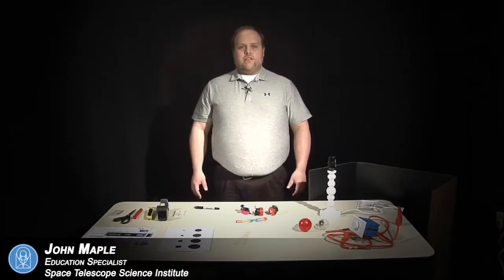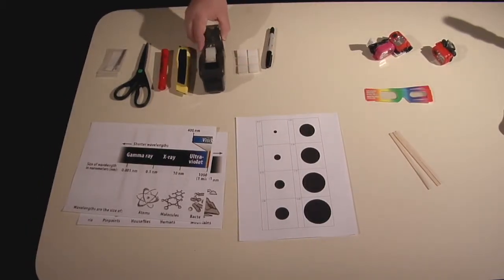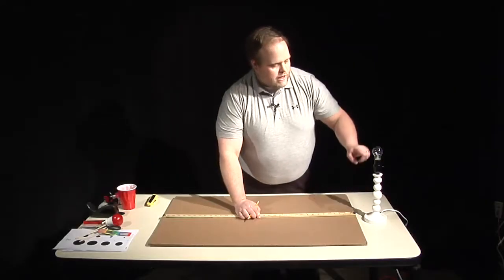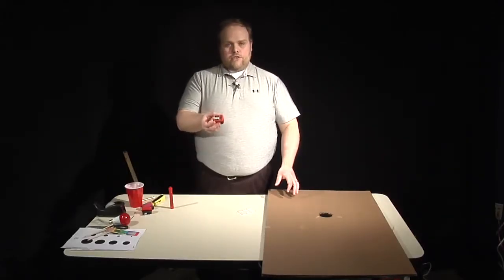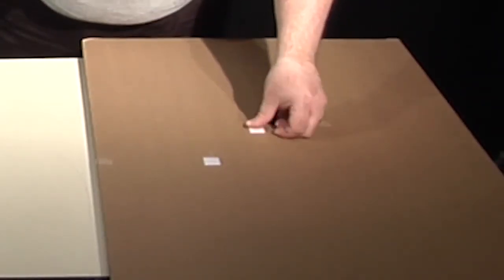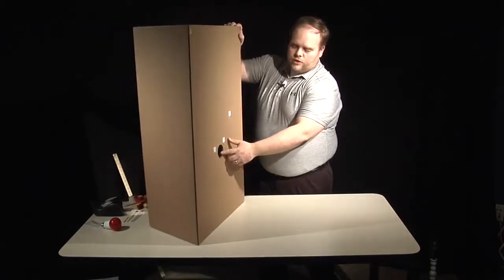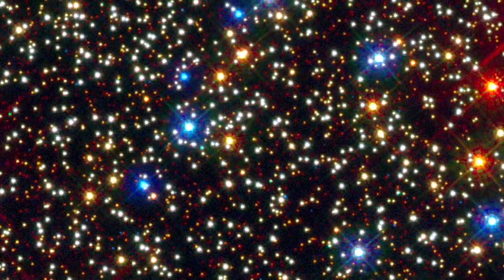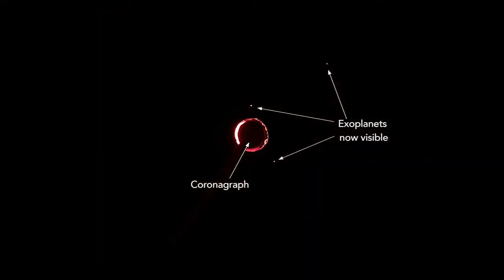Eclipse Day Fun: Making a Coronagraph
Make your own coronagraph and demonstrate how we can observe planets around other stars by blocking their light the Moon blocks the Sun during a solar eclipse.

On August 21st 2017, every state in the US will experience a solar eclipse.